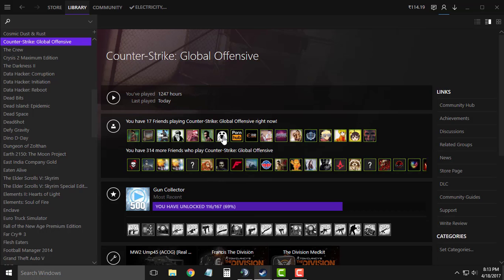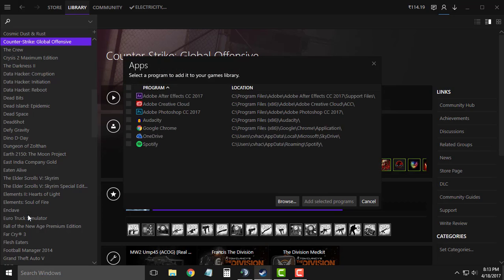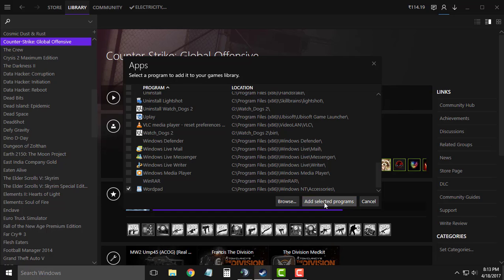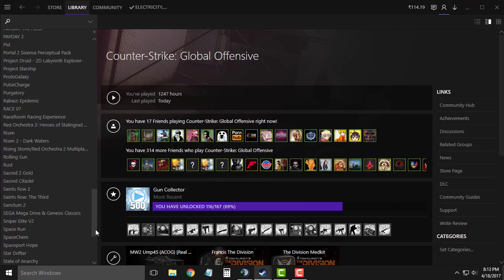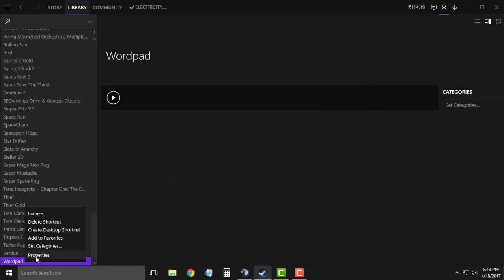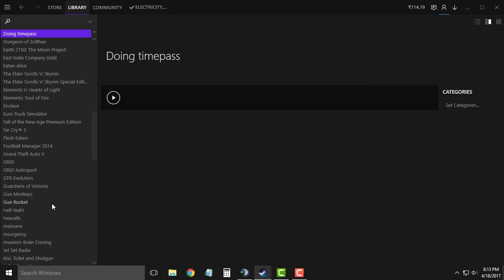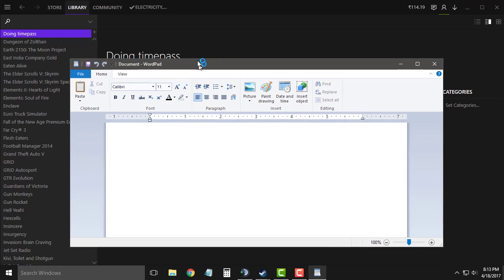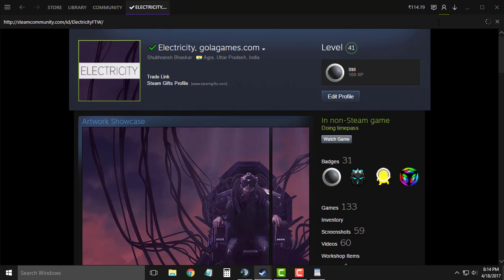How to: Get Custom In-Game Status in your Steam Profile!